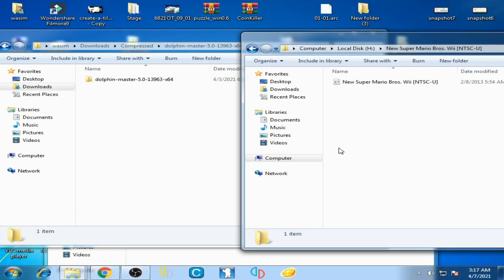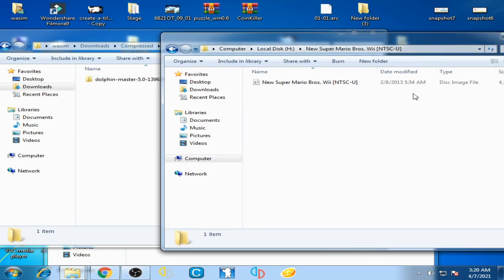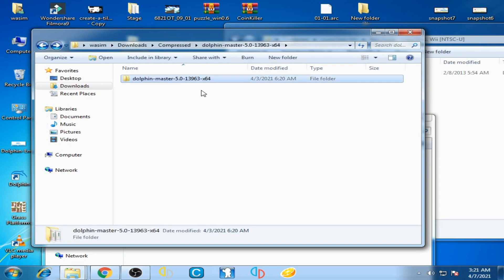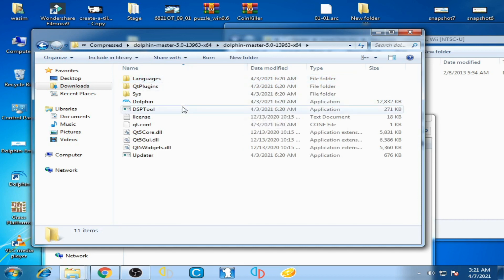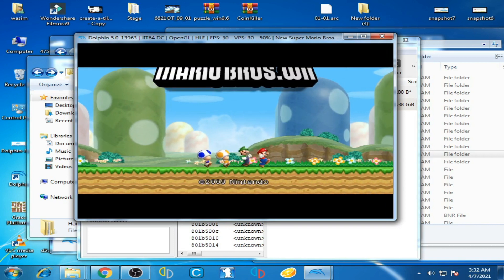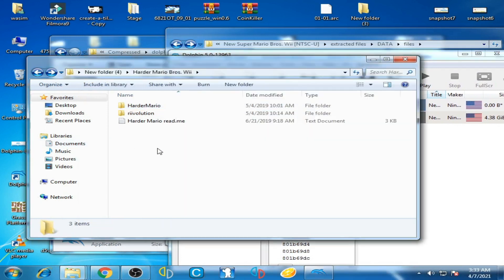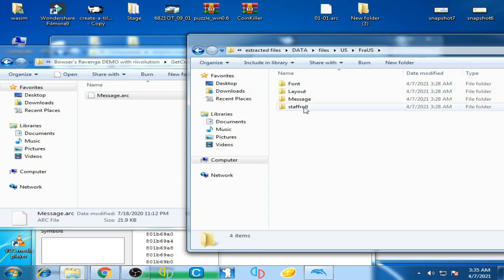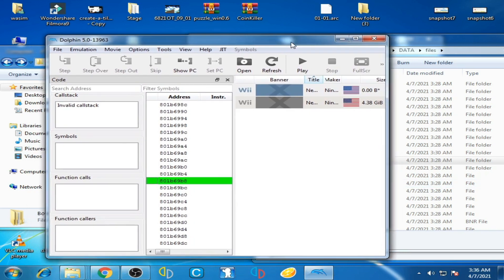How to install Mods in Dolphin Emulator for New Super Mario Bros Wii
Hello Friends
this tutorial will teach you how can you install Mods in Dolphin Emulator for New Super Mario Bros Wii.